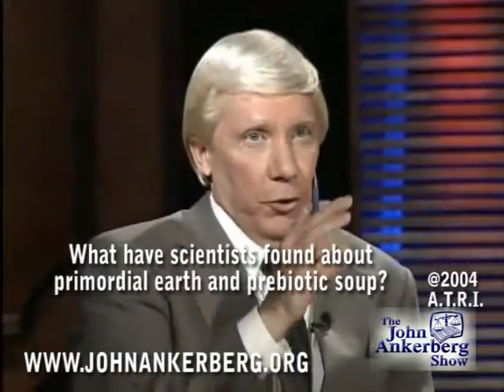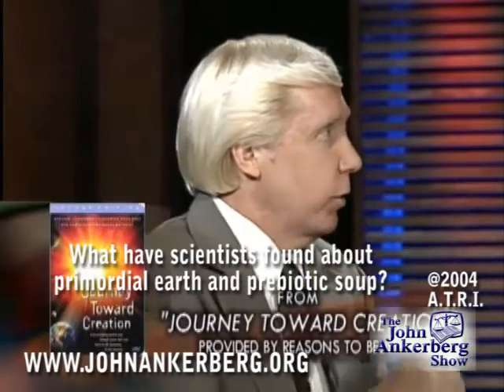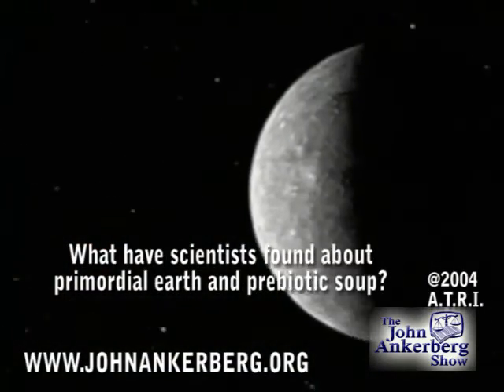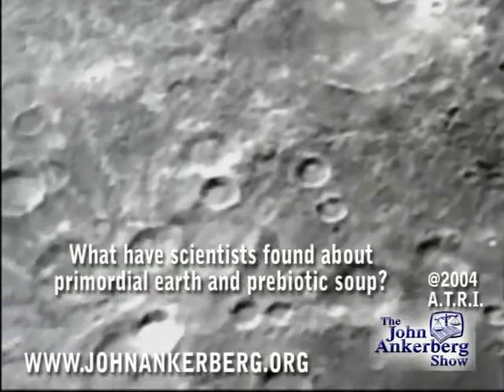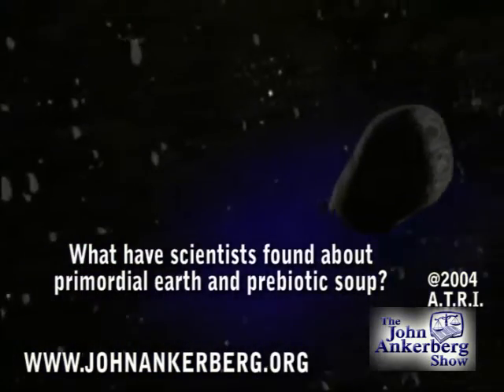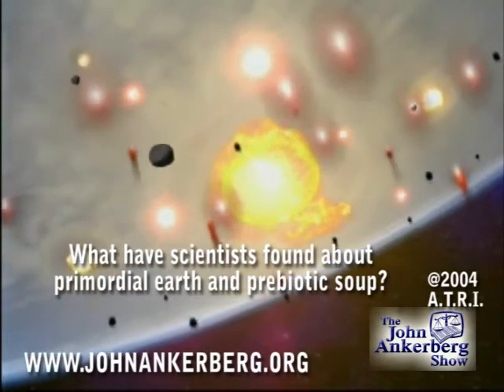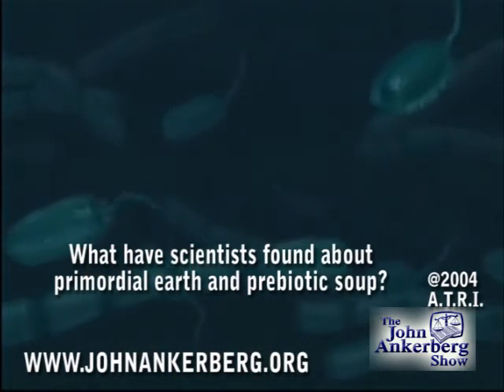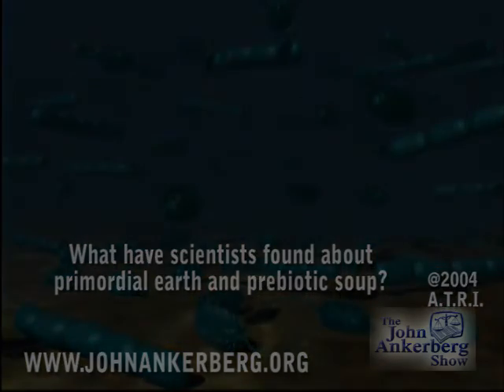What have scientists found about the primordial earth and prebiotic soup?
This clip is from our series, "The Scientific Evidence That Proves God Created." It answers the question: Going back to the creation event what have scientists found about the primordial earth and prebiotic soup?